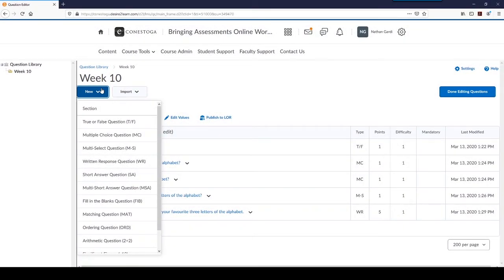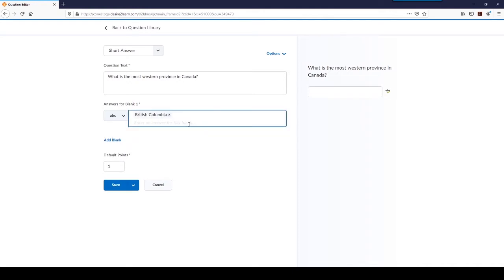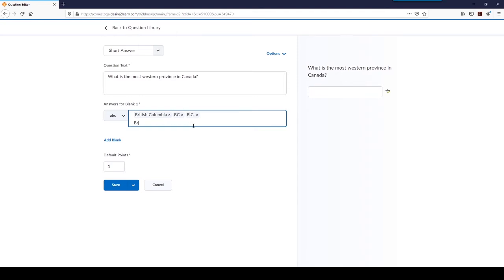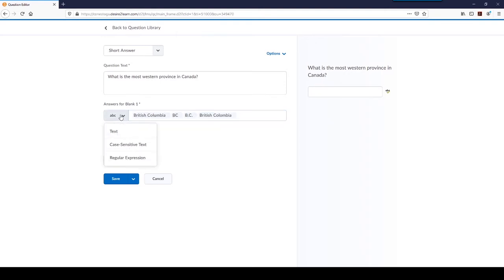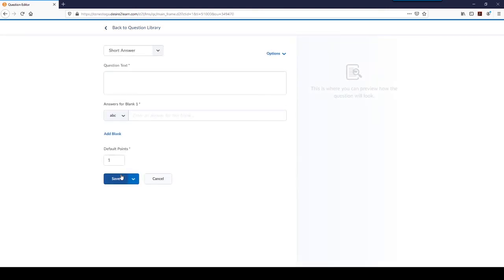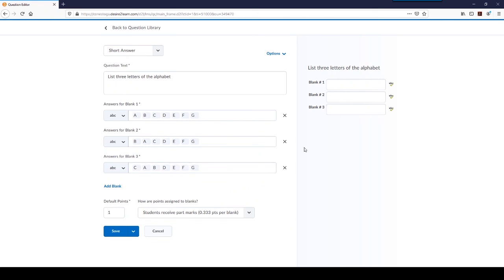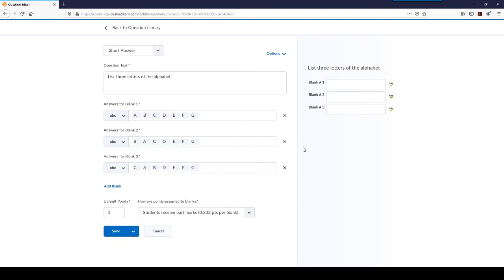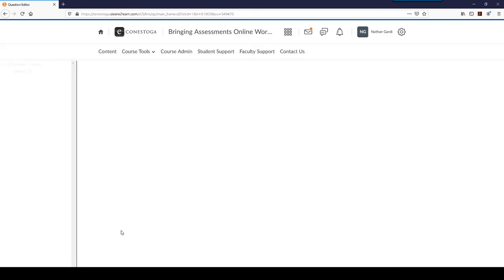Bringing Quizzes Online: Part 3 - Short Answer Questions